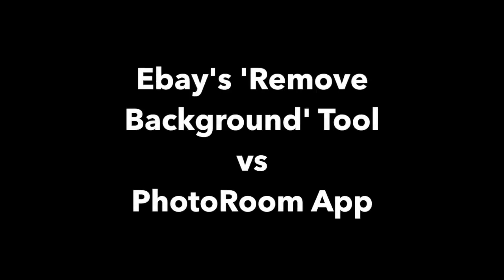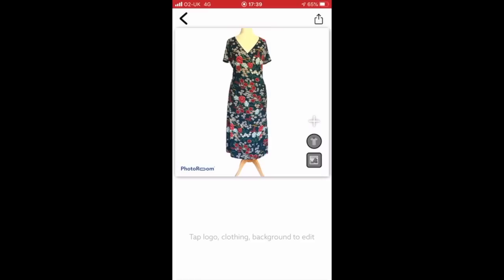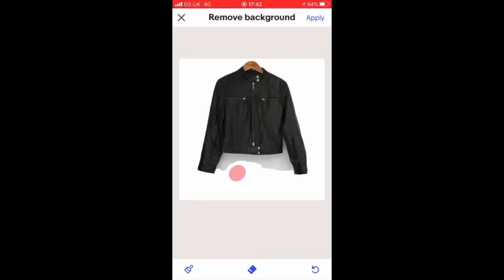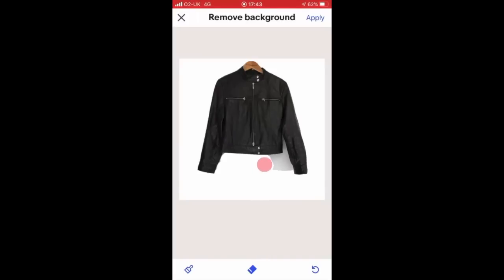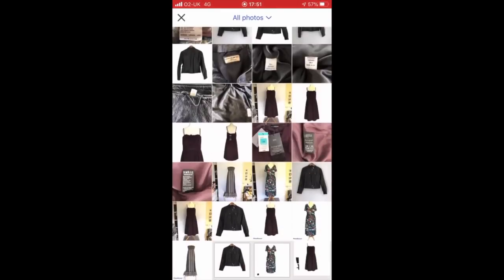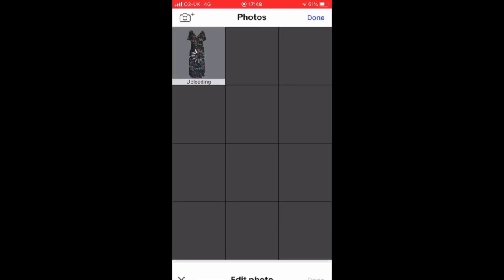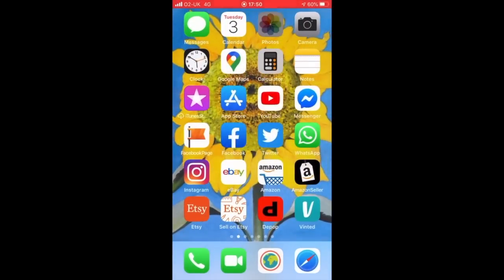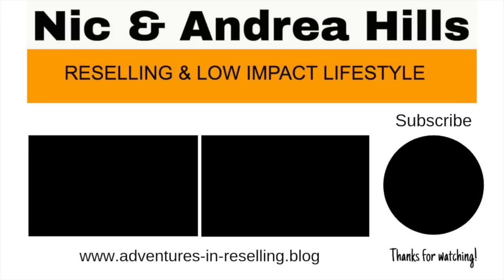How to edit ebay photos - PhotoRoom App VS ebay's 'Remove Background' Tool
Selling Online - Comparing the PhotoRoom App with ebay's 'Remove Background' Tool - Which is better?